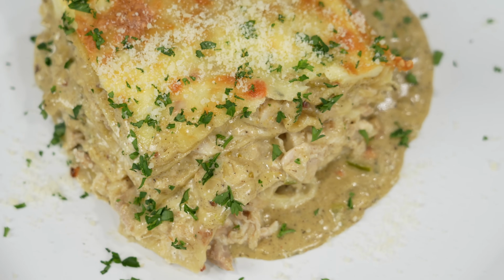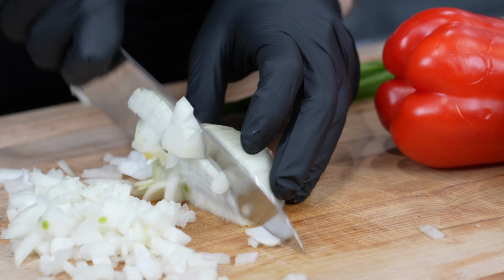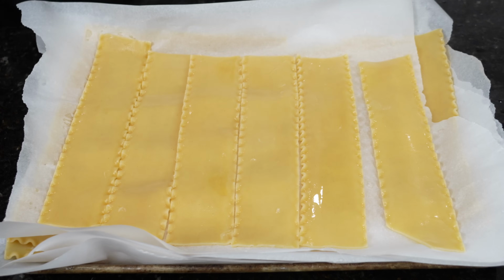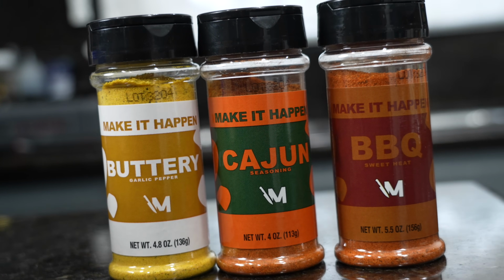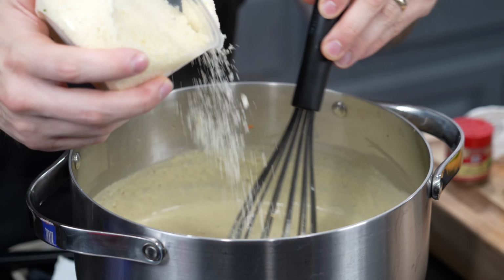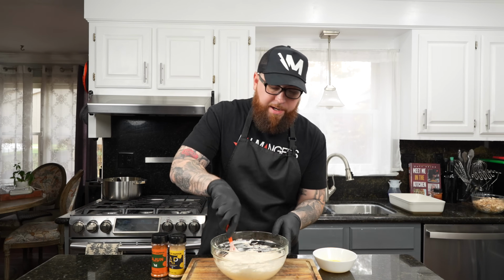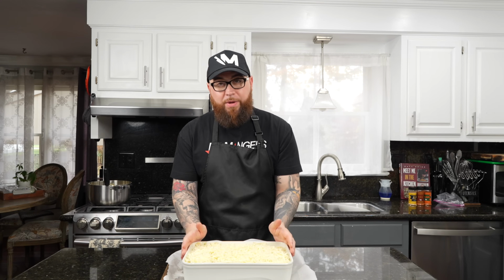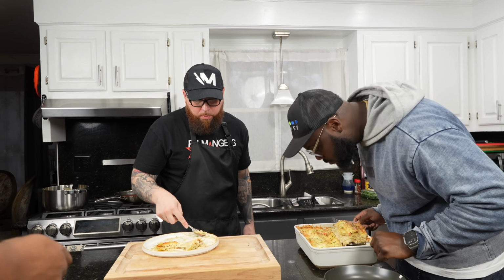You've Never Had Lasagna This Good! | Jerk Chicken Lasagna Recipe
Today we are combining two of my favorite cuisines and making the best Lasagna I've ever tasted! If you've ever had Rasta Pasta, you know the flavor combination works.. now imagine... Jerk Chicken Lasagna! Incredible! Let's